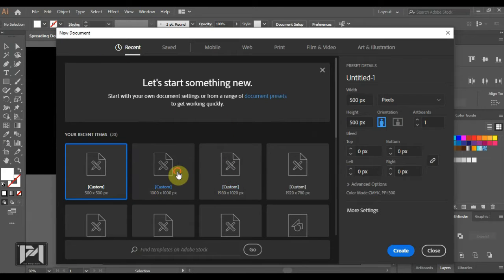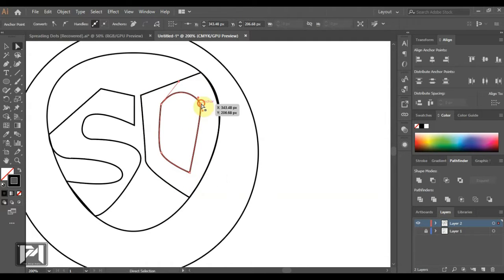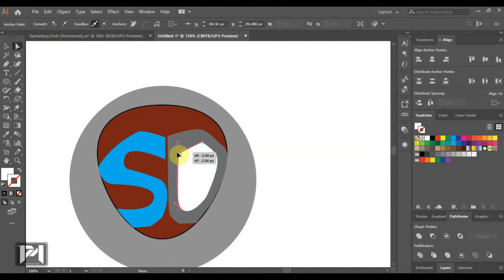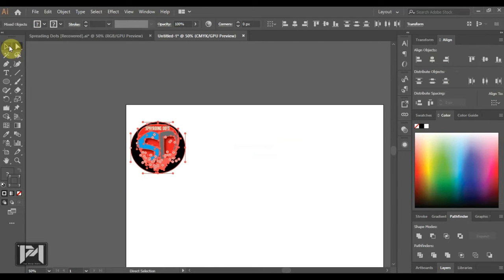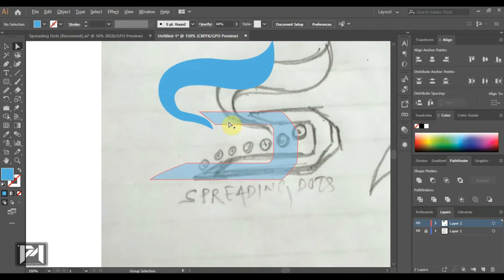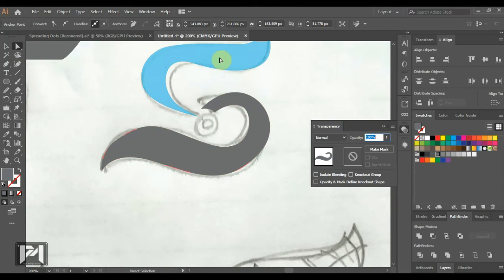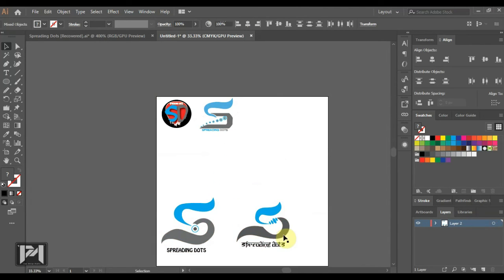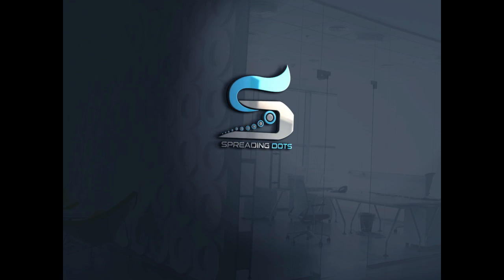How to design customized LOGO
This tutorial explains the steps of design a customized typographical logo